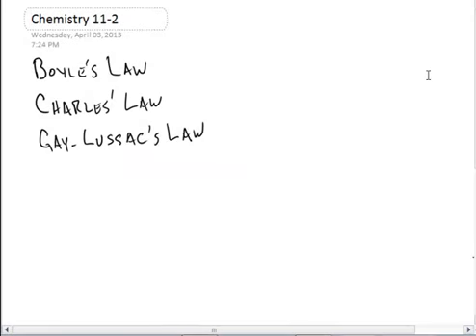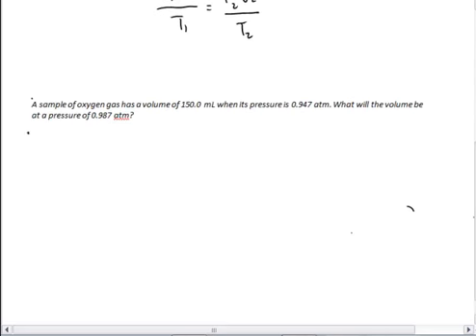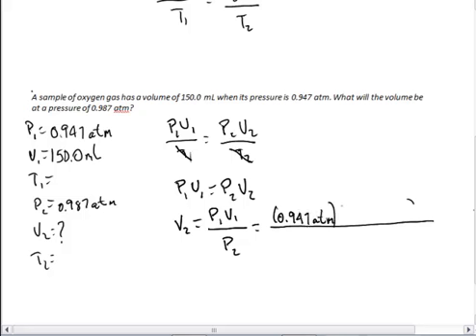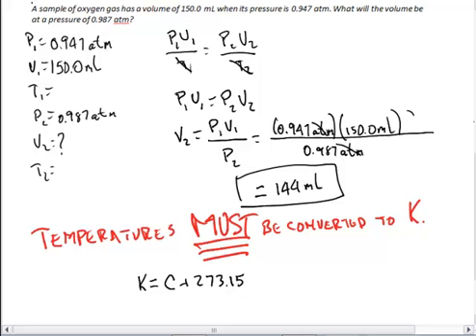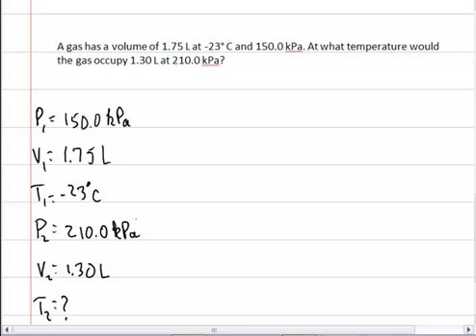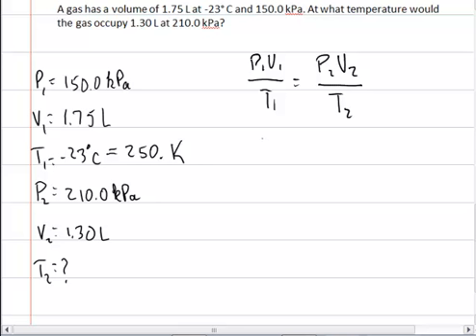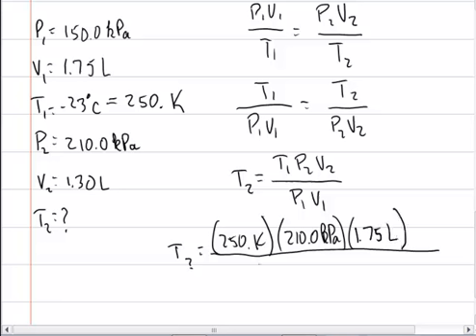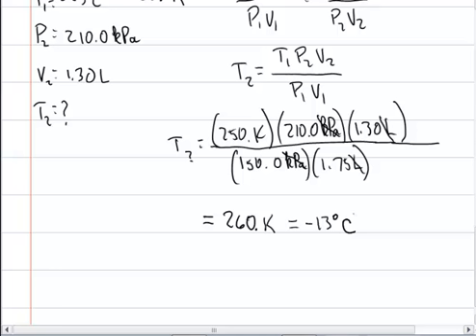Chemistry 11 2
The Gas Laws